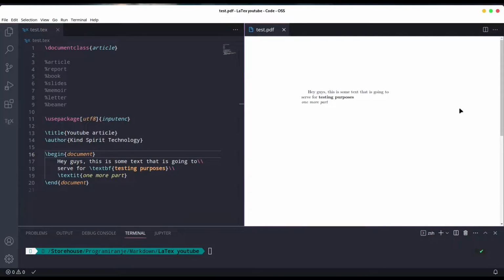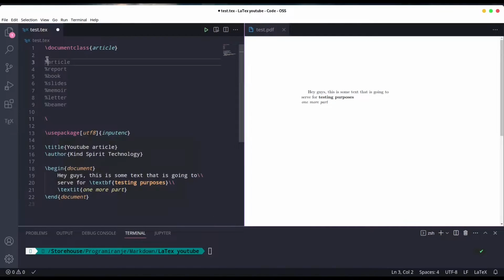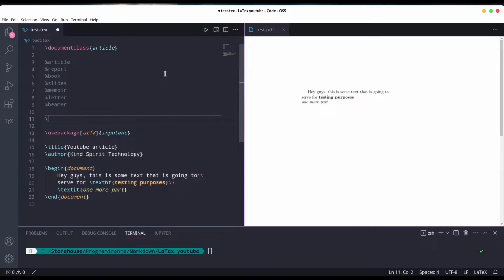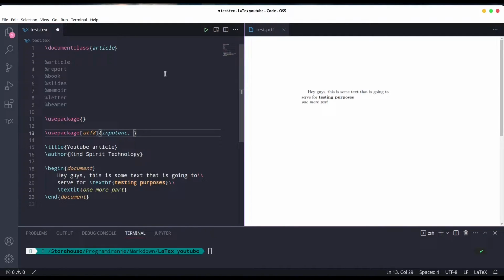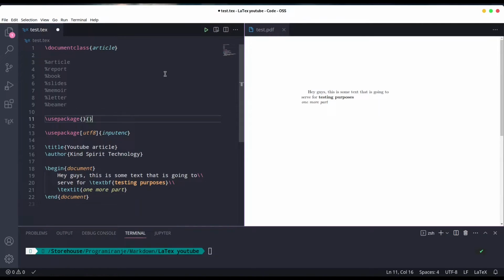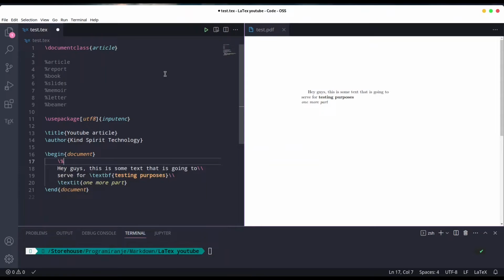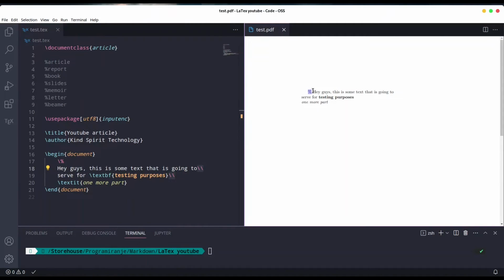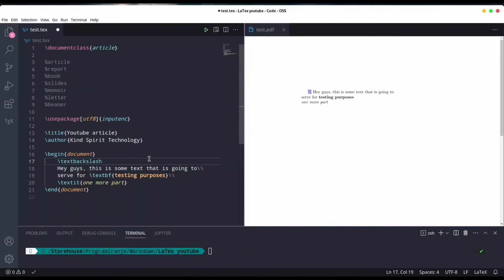Latex Playlist - Basic structure of LaTeX commands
In this episode of Latex Playlist, we are going to discuss basic structure of LaTeX command. Also, in here I'm going to explain escape character and how to comment your code.